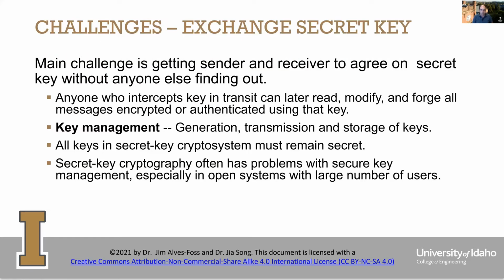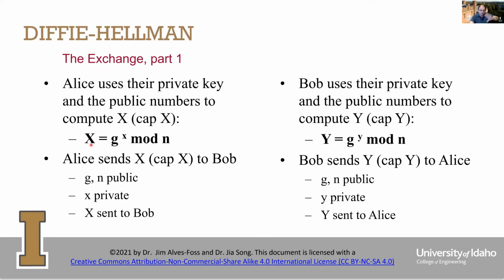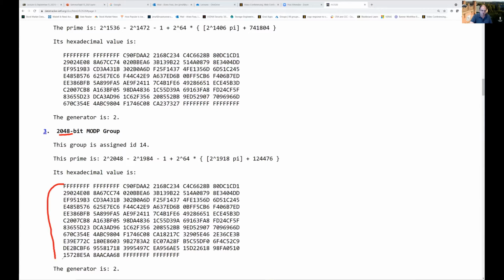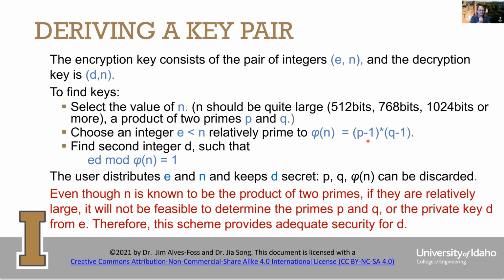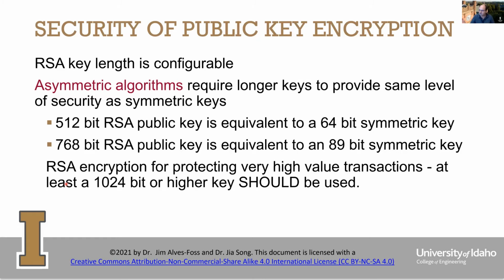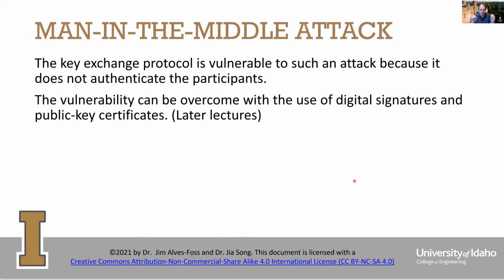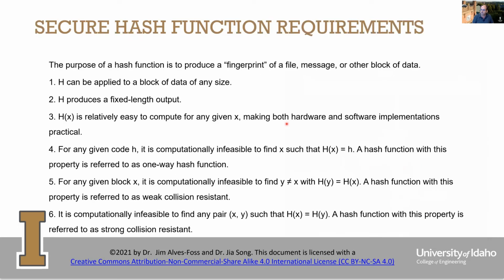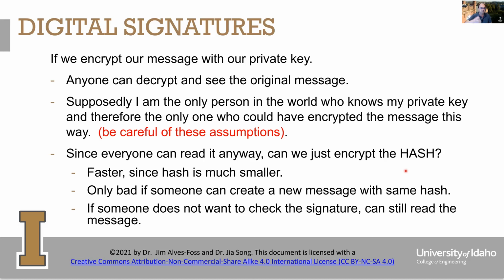CYB 110 Fall 2021 Module 05 Cryptography Part 3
CYB 110 Fall 2021 Introduction to Security and Privacy Module 05 Cryptography part 3